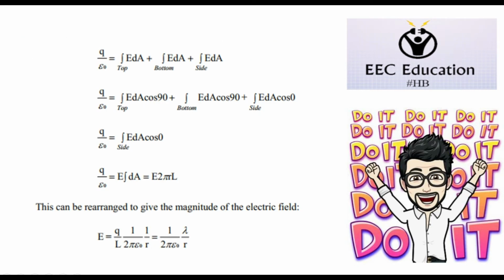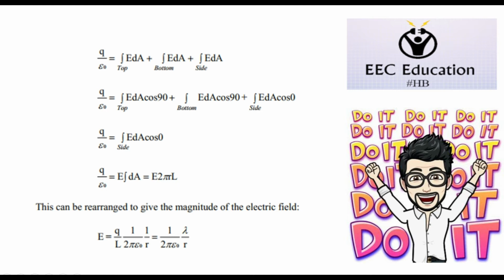Gauss Law Applications part 1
this will explain the applications of Gauss law such as point charge and line charge distribution